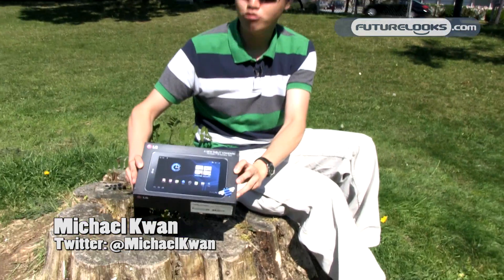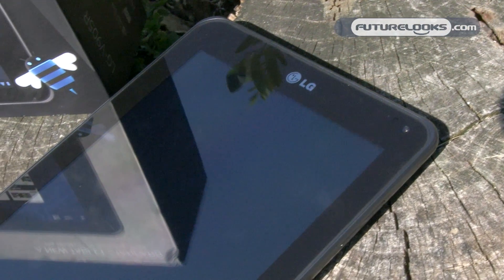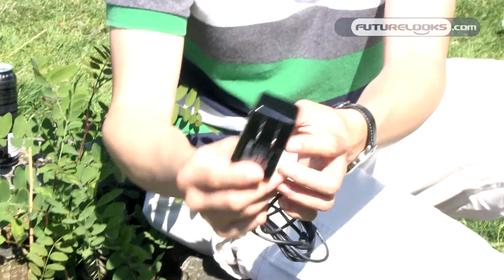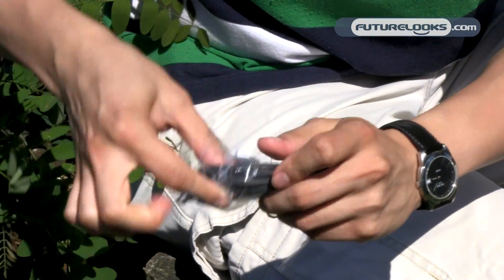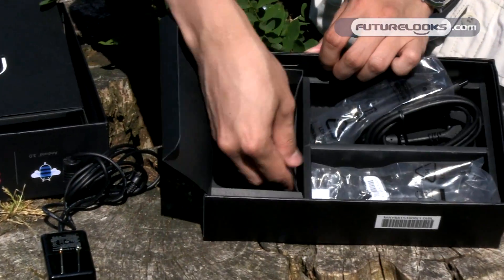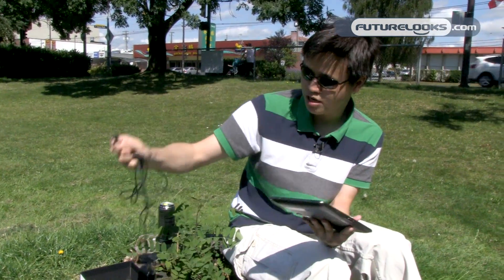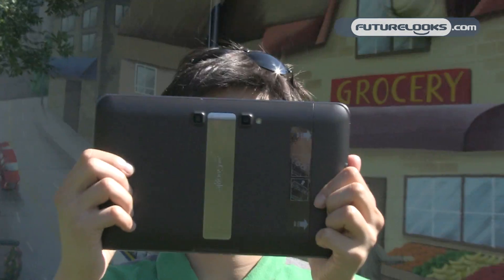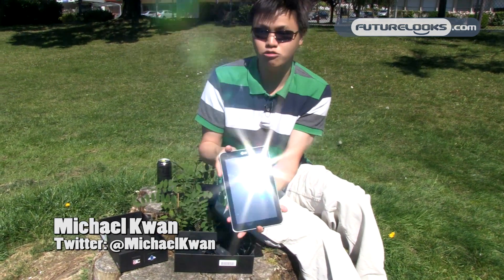Futurelooks Unboxes the LG Optimus Pad G-Slate 3D Tablet (V905R)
- Futurelooks unboxes LG's 8.9 inch Optimus Pad aka the G-Slate aka the V905R. This is one of LG's 3D Tablets that records video in 3D mode, which will allow you to enjoy your videos in 3D glory sometime in the future, when 3D catches on. The slate will be launching with carriers in the US and Canada and is 3G capable with service via a SIM card. It should be hitting shelves for around $699 without a contract and we'll have the review up very soon.